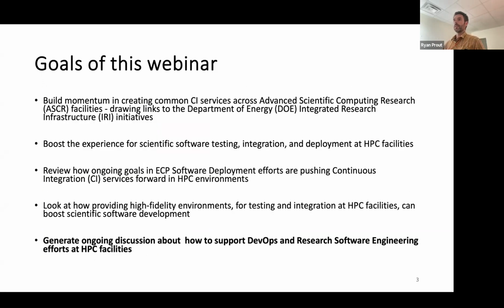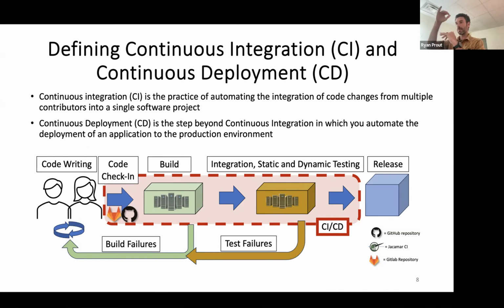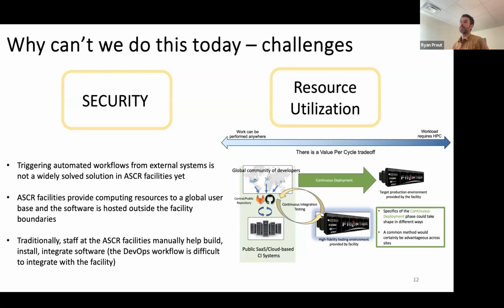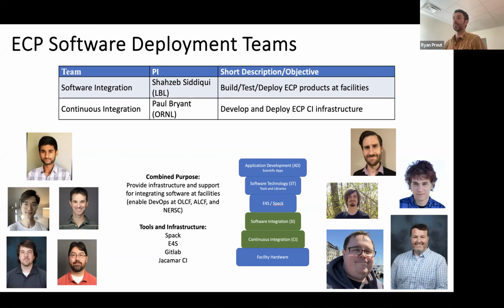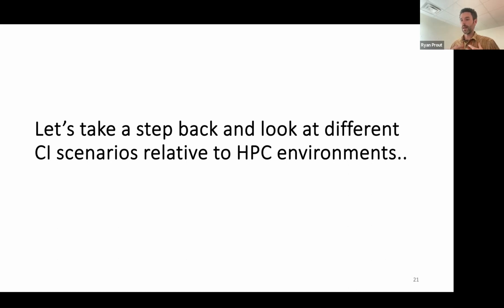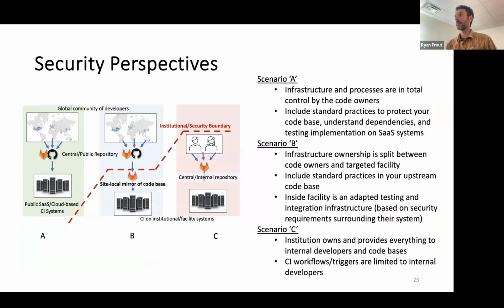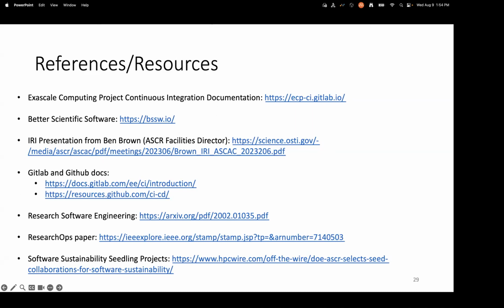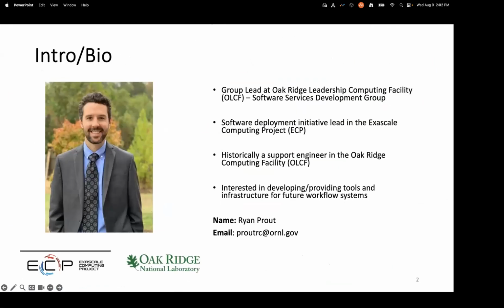IDEAS-ECP Webinar: Infrastructure for High-Fidelity Testing in HPC Facilities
The webinar discusses infrastructure and tools for high-fidelity testing, which is essential for hardening the software developed by DOE’s Exascale Computing Project. The webinar provides an overview of the testing infrastructure, discusses what this could look like post-ECP, and how it could benefit other HPC environments.